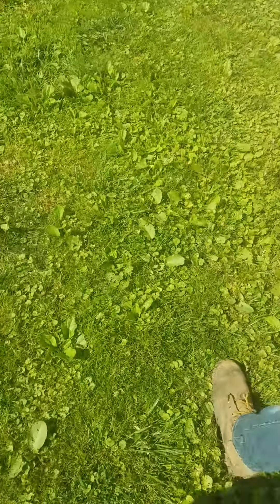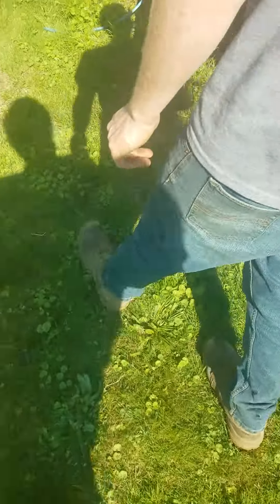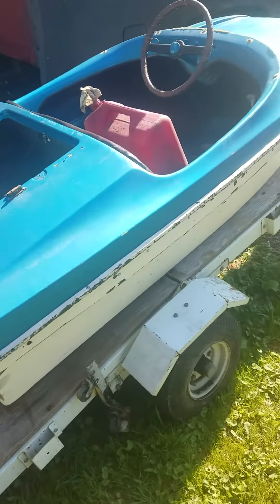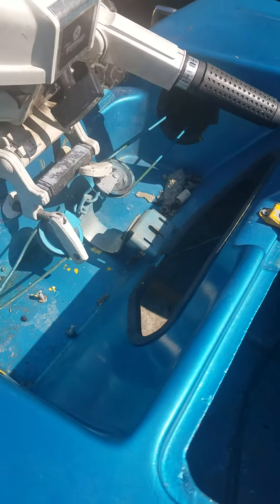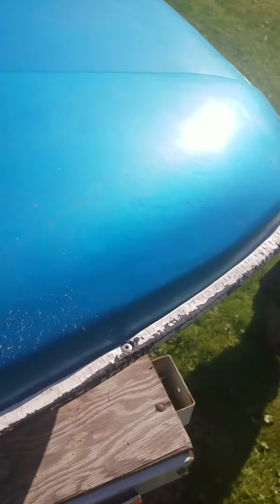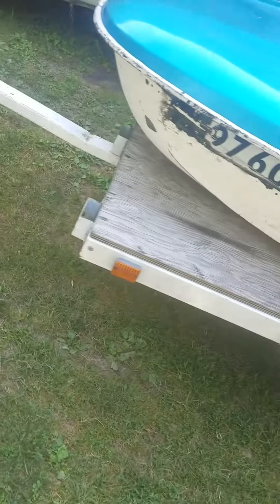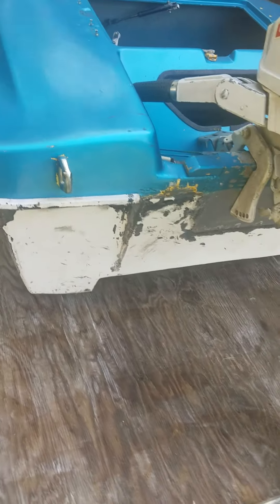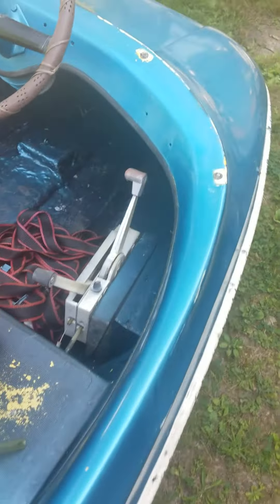super cool mini boat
check out this real cool mini boat my buddy picked up got it running and just got steering on it finally thank you all for looking